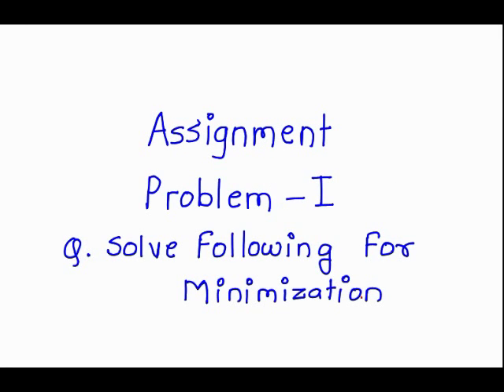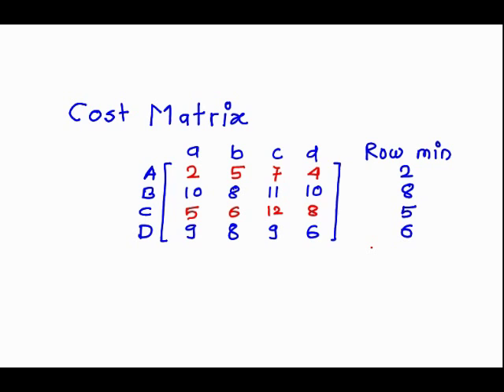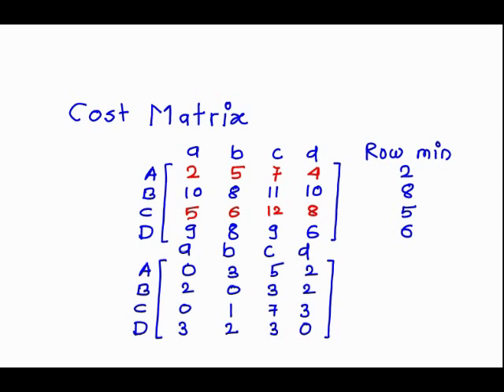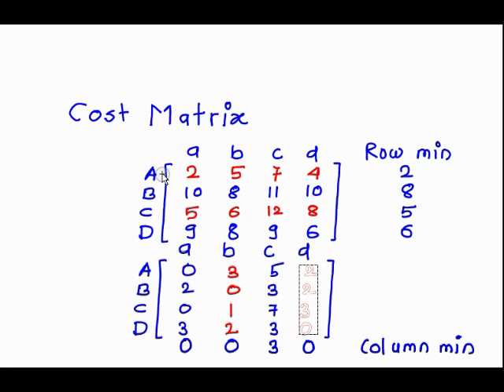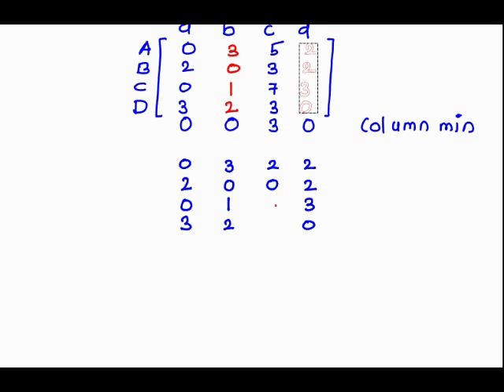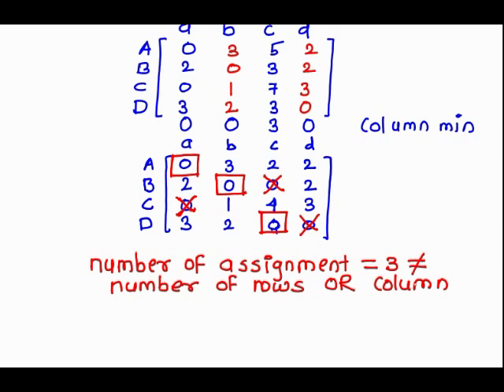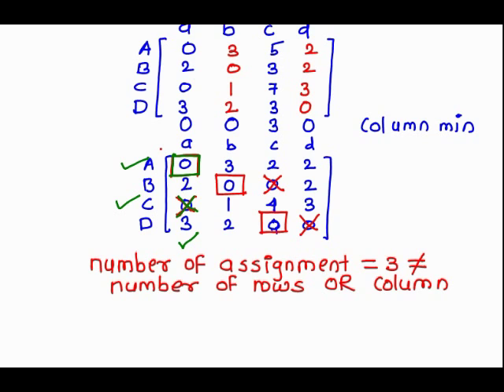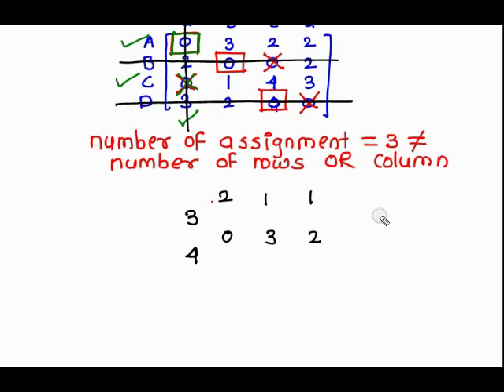Assignment Problem By Hungarian Method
Here you study how to solve assignment problem by Hungarian Method